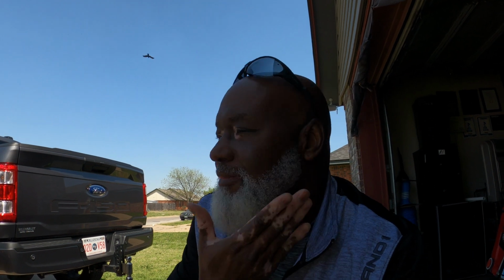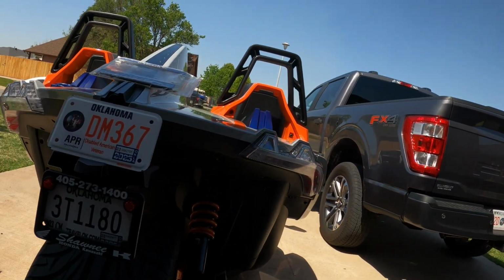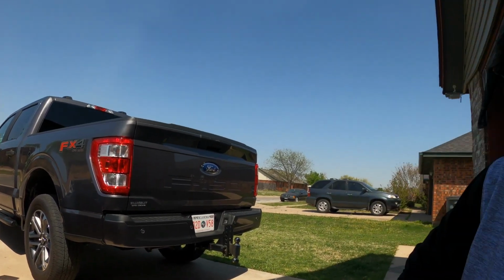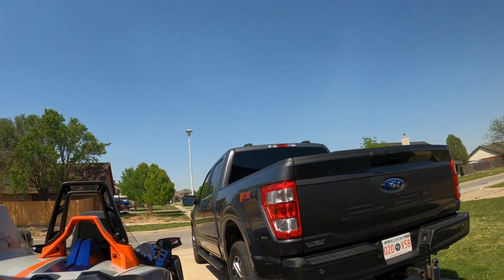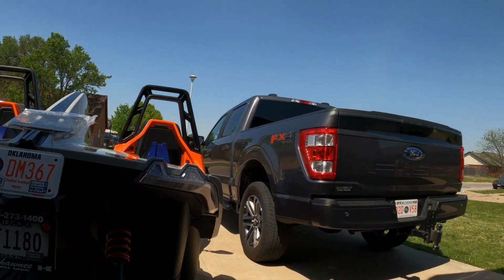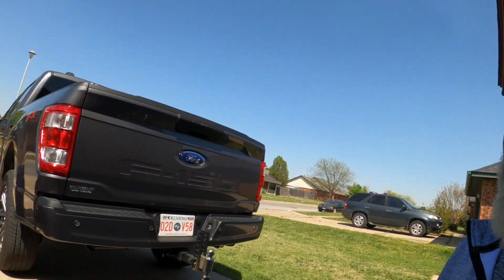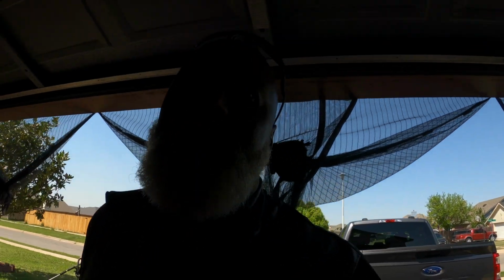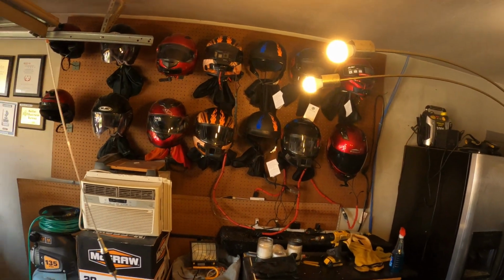DAV License Plate On My Slingshot Means What?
The Short answer to this question is: It means a 100% Disabled American Veteran owns this vehicle.

- Does it mean I can park in the handicapped parking? The answer is no!  Unless I have the blue ISA placards displayed in the vehicle as well.

- Does it mean I do not pay highway tolls? The answer is: only in certain areas.

- Does it mean I can pay a discounted price on vehicle tags and registration every year? The answer is: I can purchase 1 vehicle every 3 years to receive discounted tags but discounted registration for those tags is every year.

- If you have any other questions or comments please post them in the comment section for everyone to read and or answer them for you.

Don't forget to turn on notifications for this channel as well.